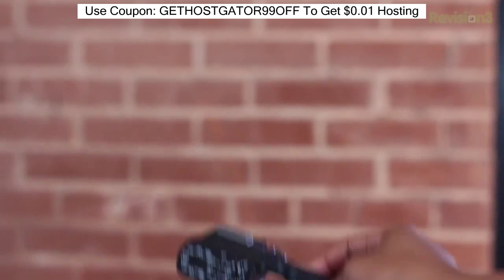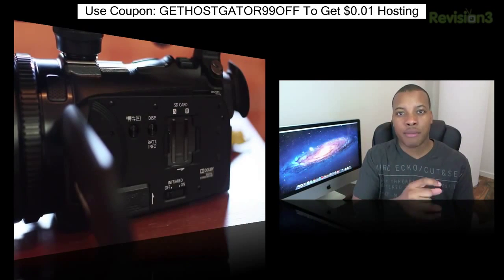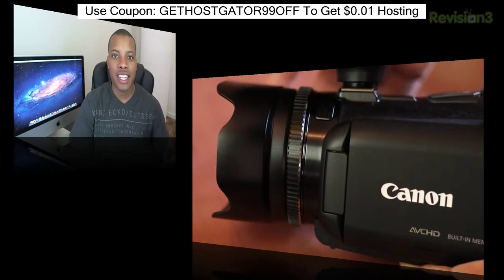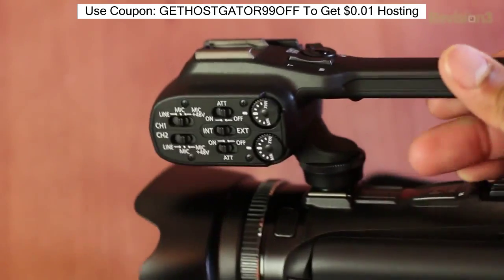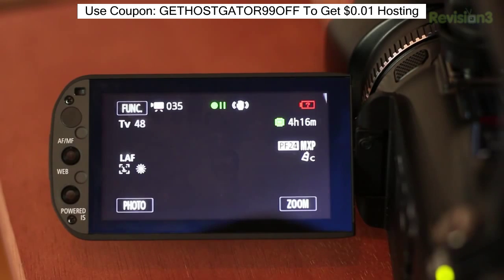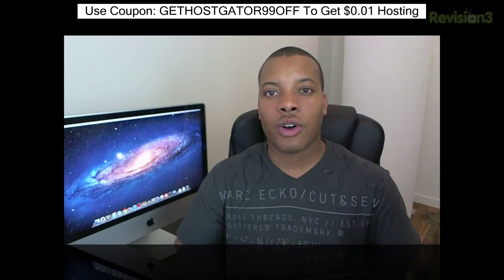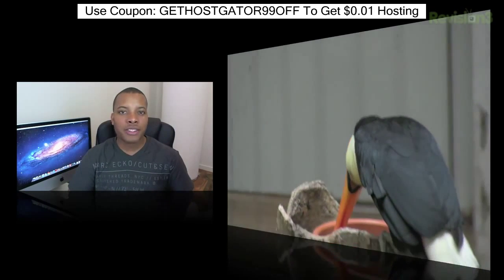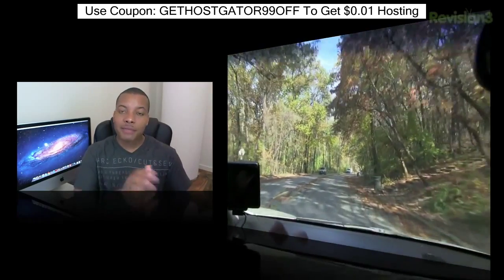Review: Canon XA10 Camcorder